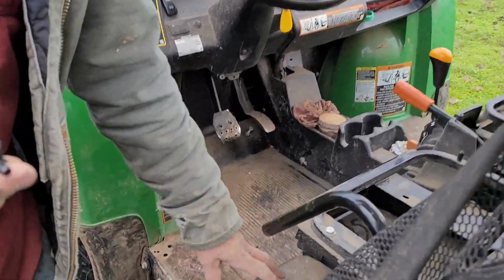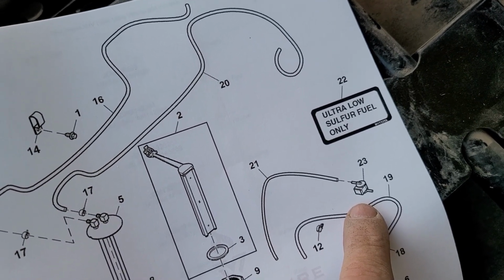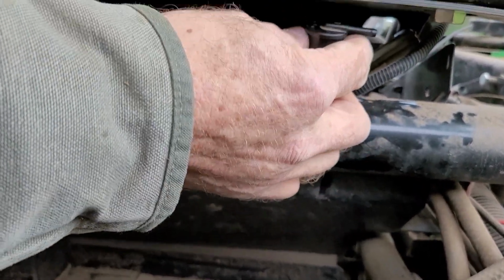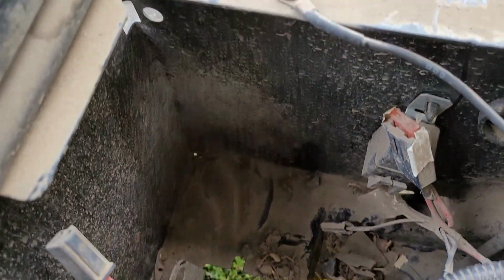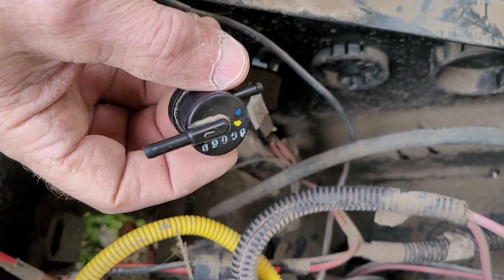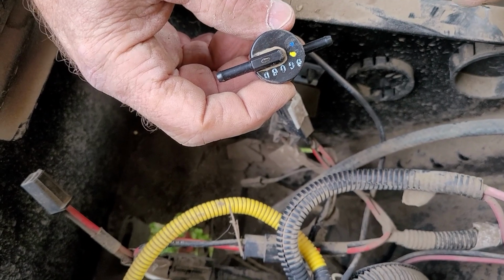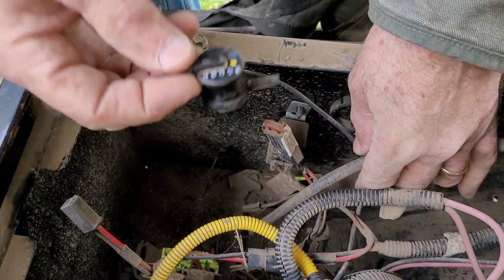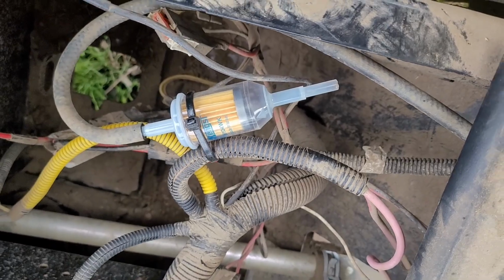John Deere Gator 855D 4x4 Rollover Valve Problem Fixed!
@4spdBernie JD Gator 855D or 825i collapsed fuel tank? Loss of Power? Bogging down? The problem and  solution - no John Deere dealer required. Diagnosed and fixed. Fast & free, is anything better than that? We love our 855D 4x4 Diesel workhorse, especially with a functioning rollover valve, lol.